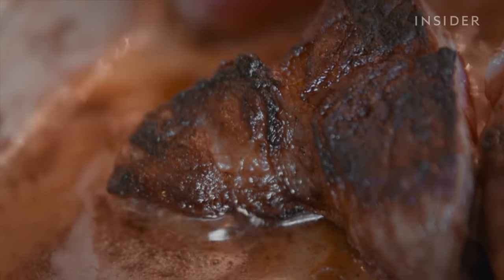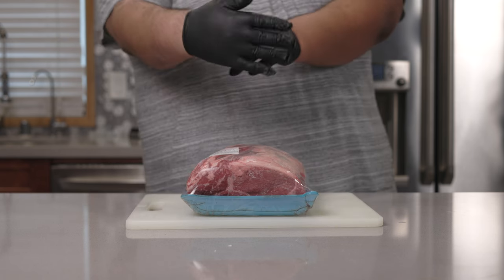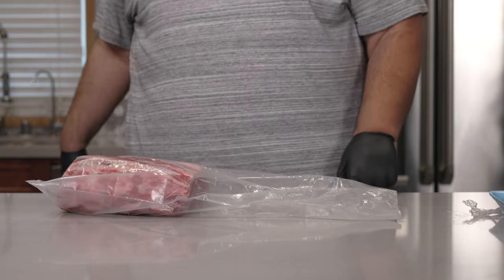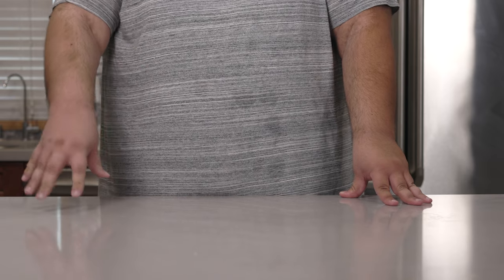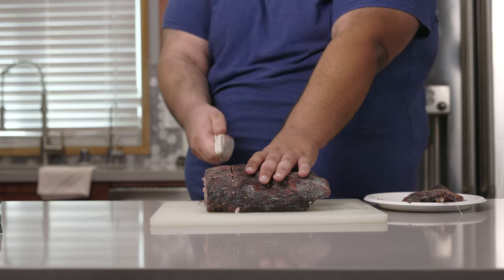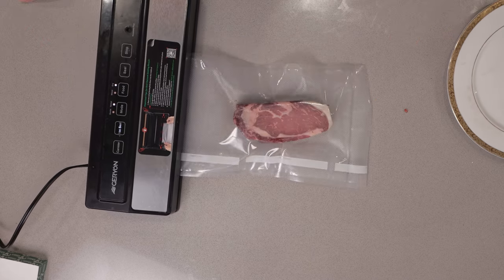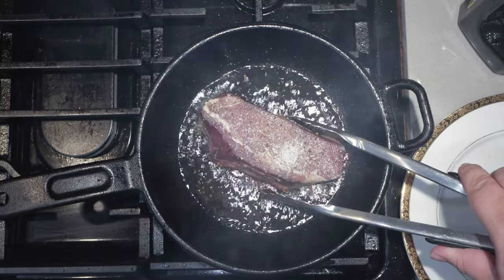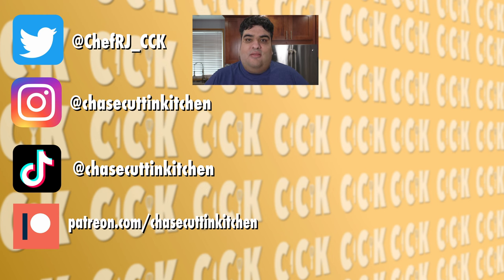Dry Age Steak at Home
Wonder why steaks at restaurants are better then steaks cooked at home?  Well, in addition to finding top quality ingredients, steakhouses also age their steaks, which gives them a more intense meaty flavor.  Best part, with some know how, you can have wonderful dry aged steaks at home.

Umai Dry Age Bags